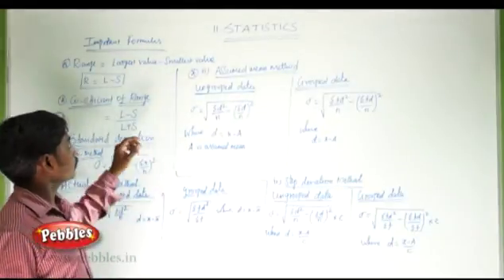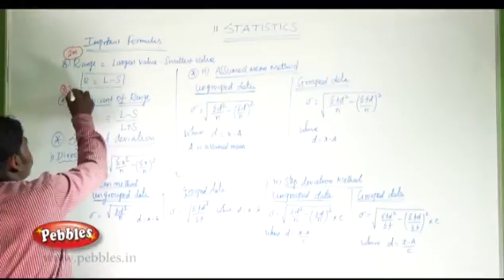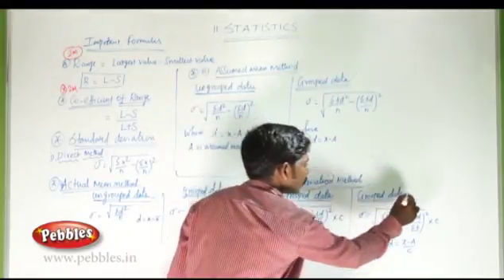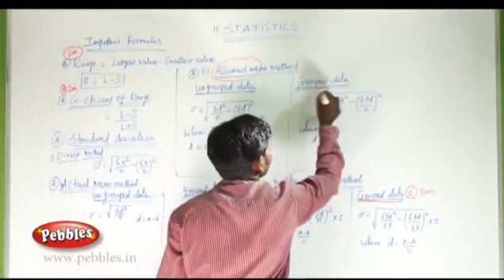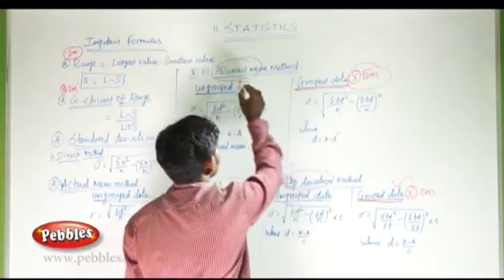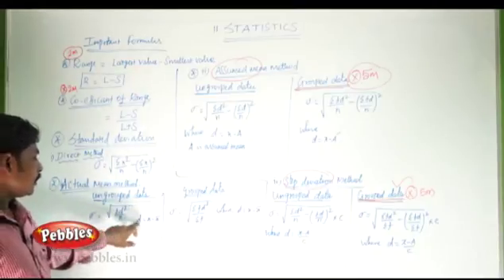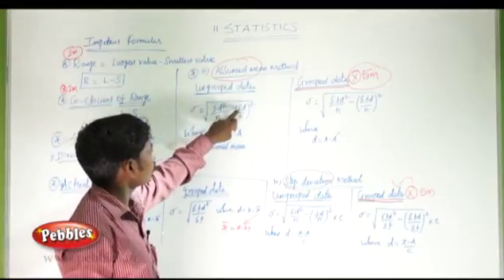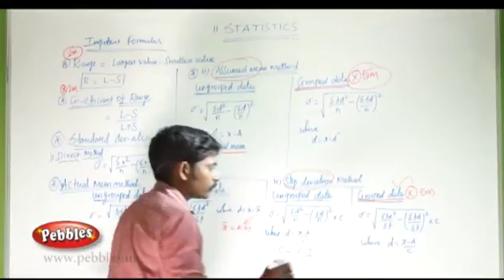Statistics- Unit 11 - 10th Std Maths - TN Samacheer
By statistics we mean aggregates of facts affected
to a marked extent by multiplicity of causes, numerically
expressed, enumerated or estimated according to reasonable
standards of accuracy, collected in a systematic manner for
a pre-determined purpose and placed in relation to each
other